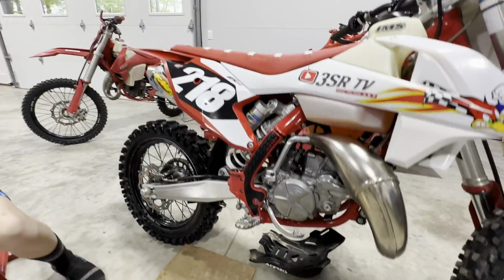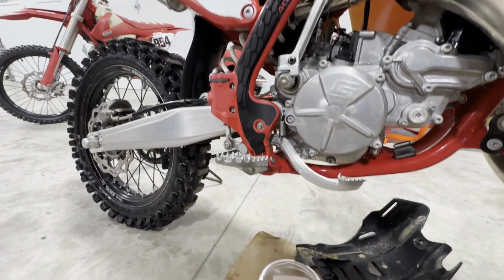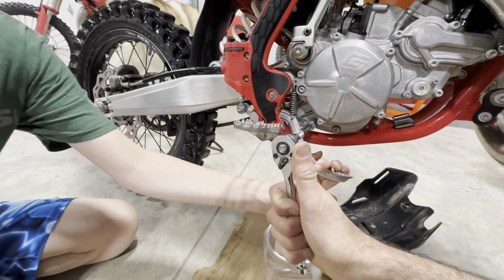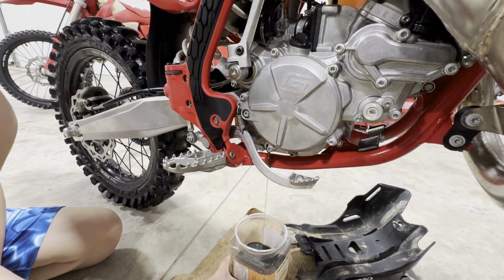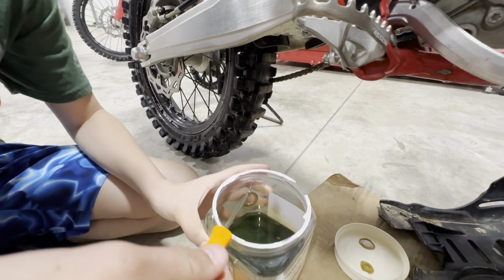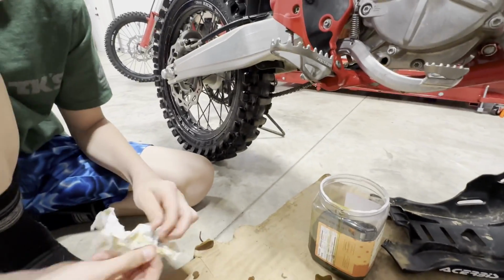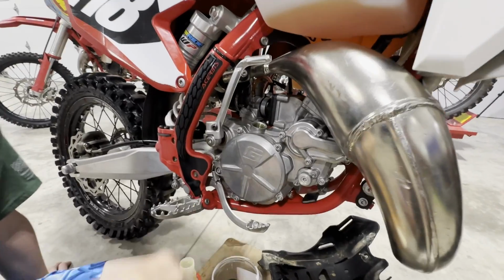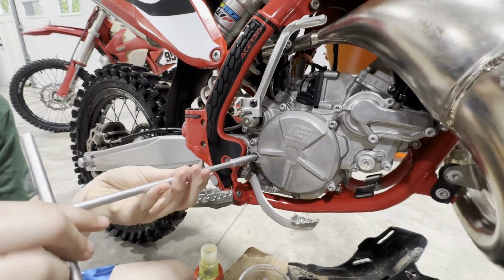2023 GasGas MC 85 holds 500cc of Gear Oil - Transmission Oil Change - KTM SX 85 / Husqvarna TC 85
Our GASGAS MC 85 holds 500cc of Gear Oil.  Watch and learn what type of oil & the capacity needed when changing the gear box oil in your GasGas MC 85 or KTM 85 SX & Husqvarna TC 85.